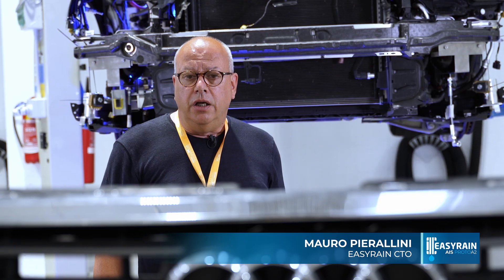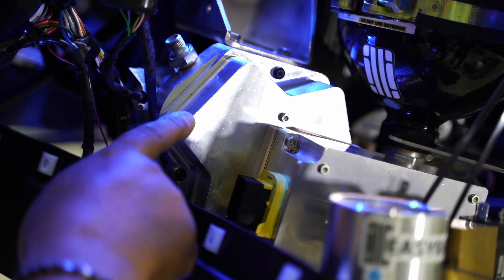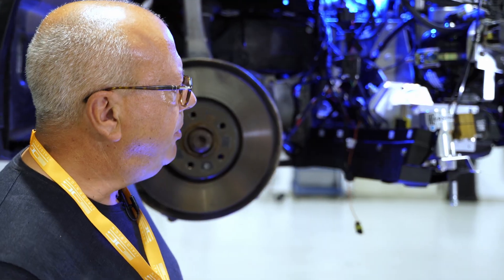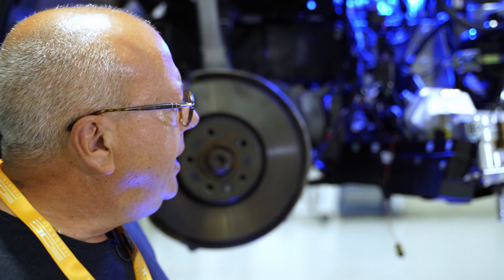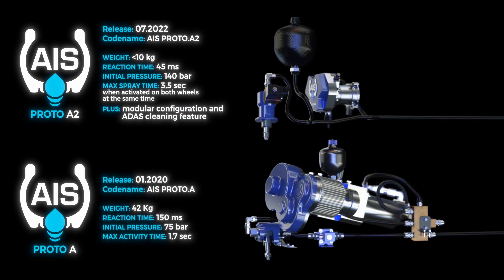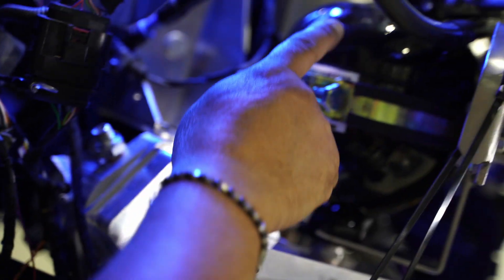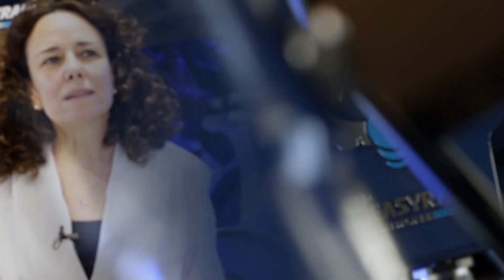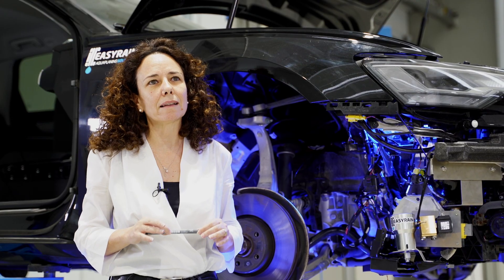AIS ProtoA2 - Easyrain, Bosch Italia and Italdesign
What’s up with the AISProtoA2 from Easyrain, Italdesign and BoschMobilitySolutions?
It’s currently being integrated into a series car at the Italdesign workshop. From the packaging investigation of all the different components, to the design of the 3D CAD data of the wire harness system, now the Italdesign professionals are dealing with the integration of the prototype into an AudiA6 before the final validation phase.